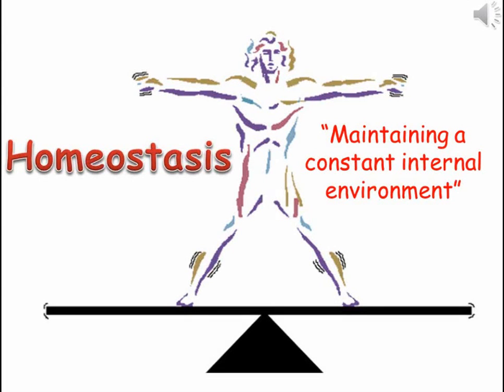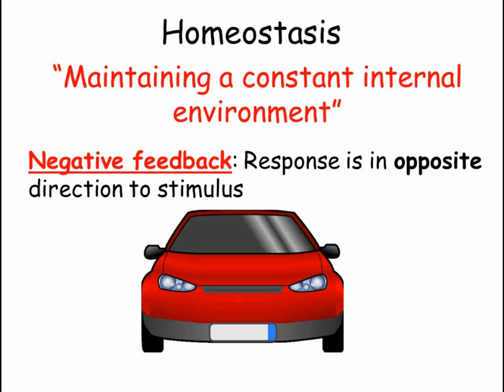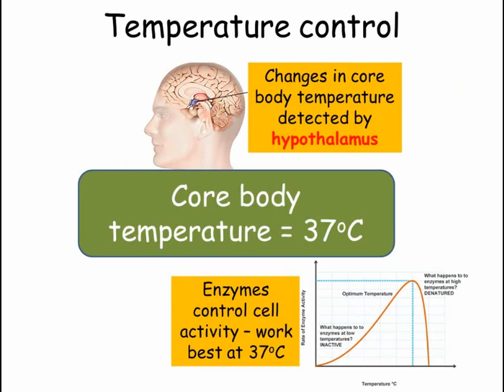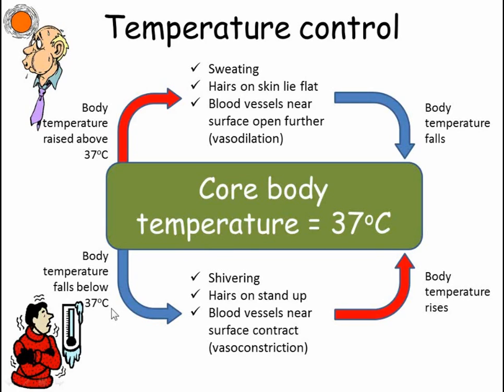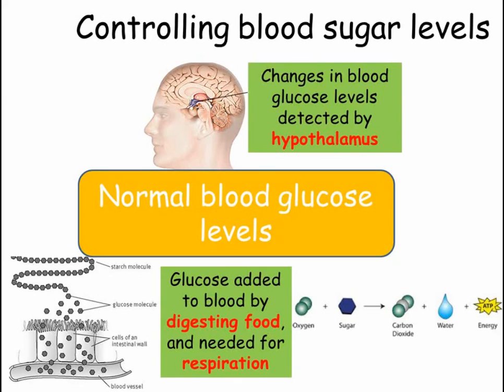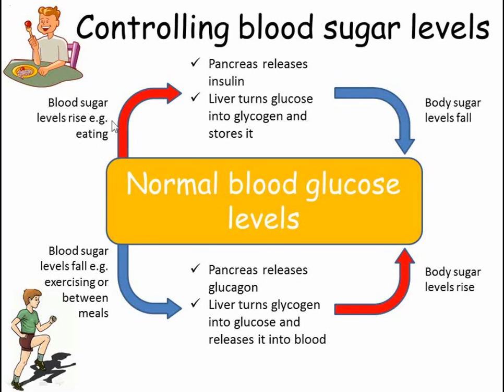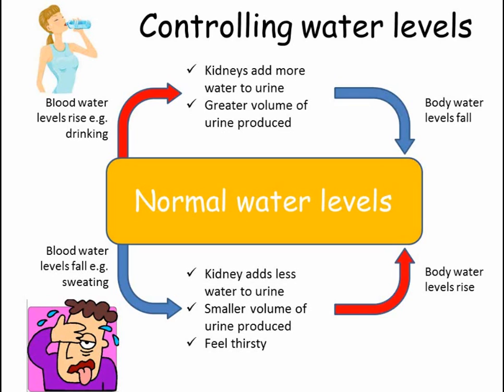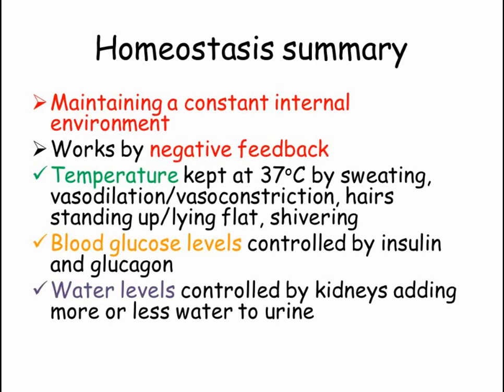B1 Homeostasis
Short video on the Homeostasis, looking at how humans control core body temperature, glucose levels and water levels. Designed to support Edexcel GCSE B1 unit (2011 spec).